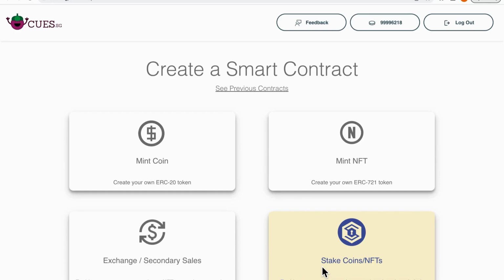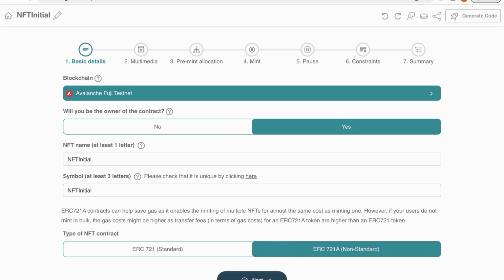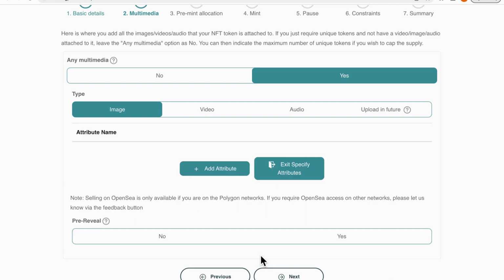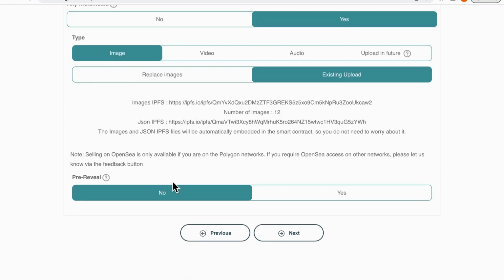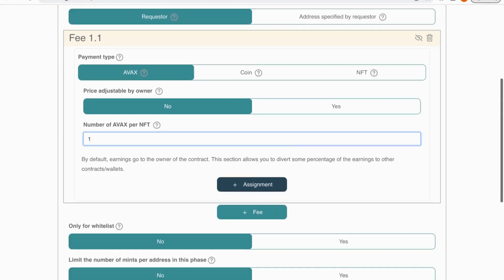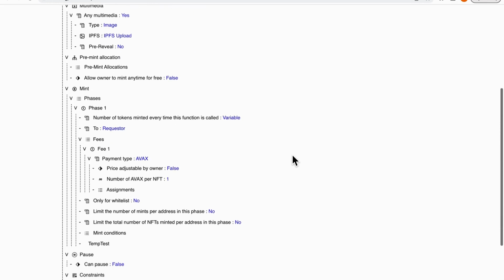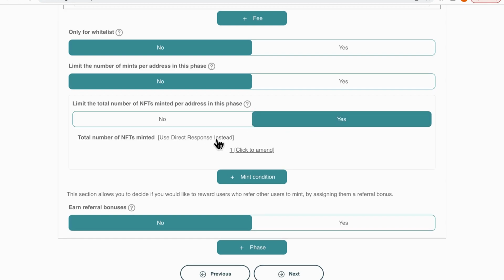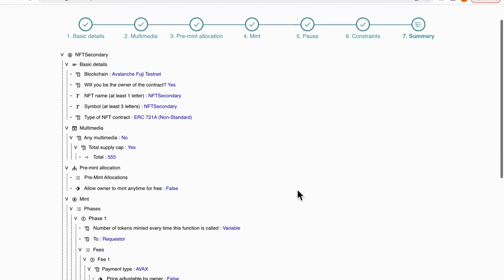Creating Your Own Mint NFT Contract (with external referrals)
Hi everyone, it has been some time since we talked about smart contracts. In this video, we hav two NFT contracts, where the second one only allows users to access if they managed to successfully refer other users for the first NFT collection.

Come and create your own smart contracts Do so without writing a single line of code. It is super easy and fast!